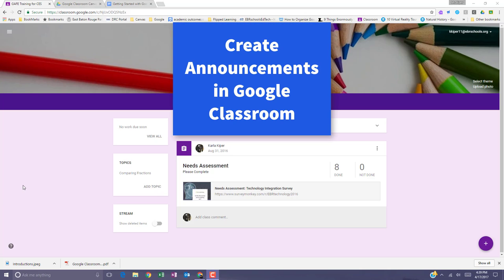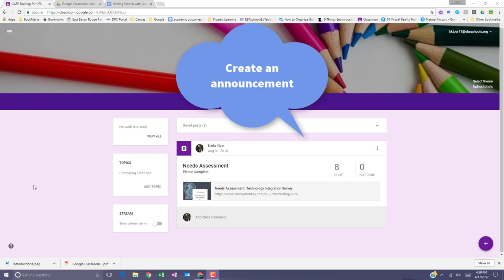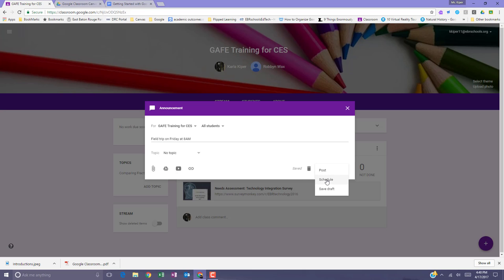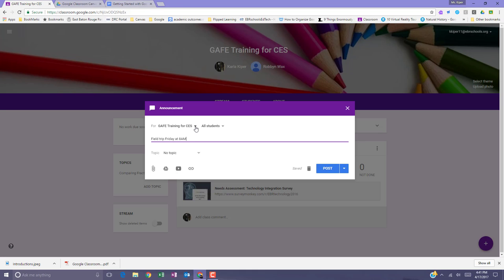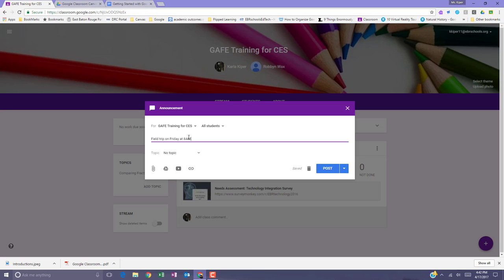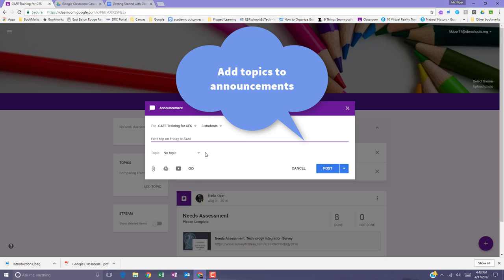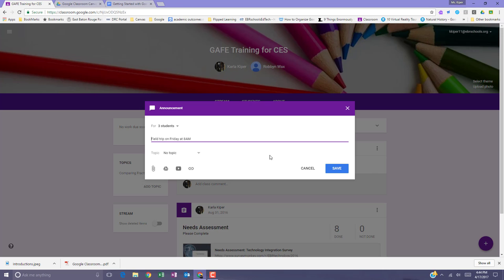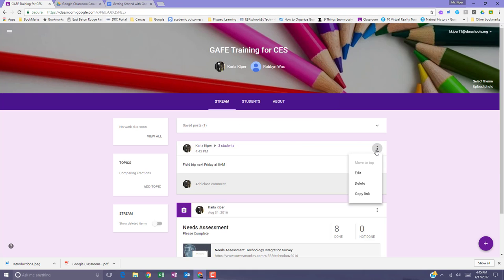Create Announcements in Google Classroom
Google Classroom training and tips.

Table of Contents:

00:00 - Introduction
00:23 - How to create an announcement
01:04 - Post an announcement to multiple classes
01:26 - Post an announcement for individuals
01:56 - Add a topic to an announcement
02:04 - Add materials to announcements
02:13 - Edit classroom announcements
02:29 - Reuse an announcement
02:41 - Delete an announcement